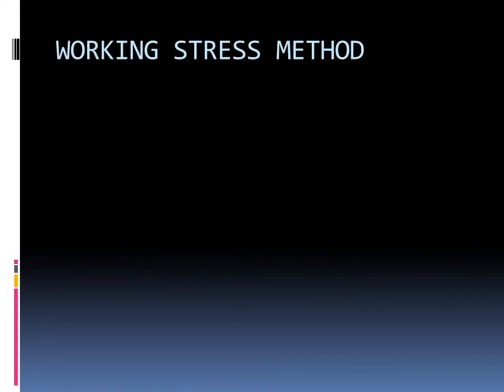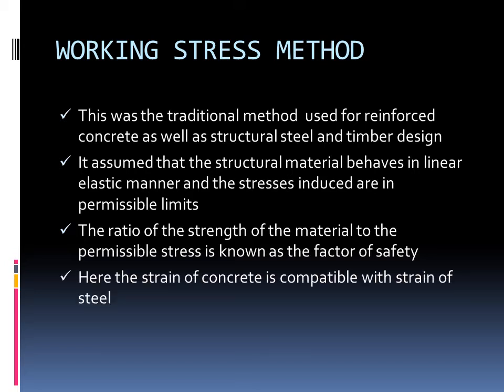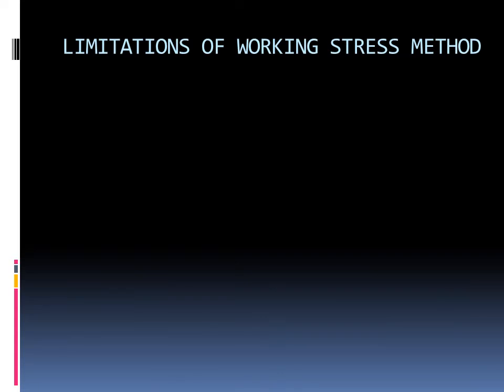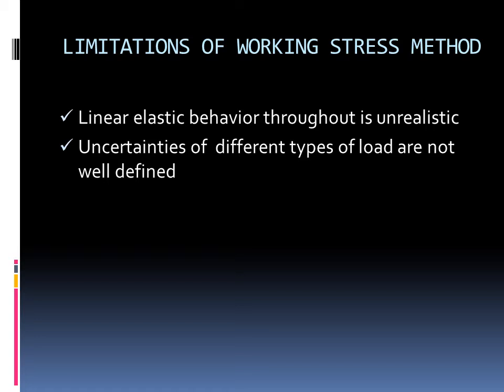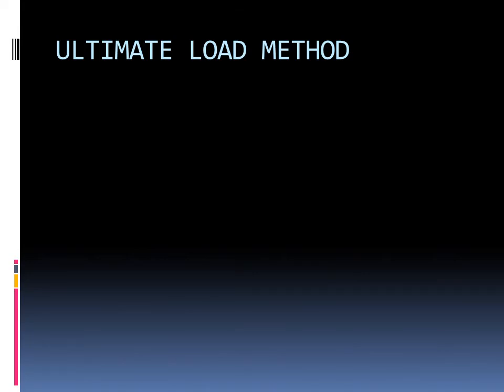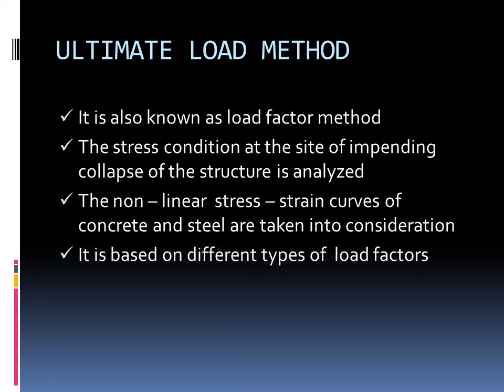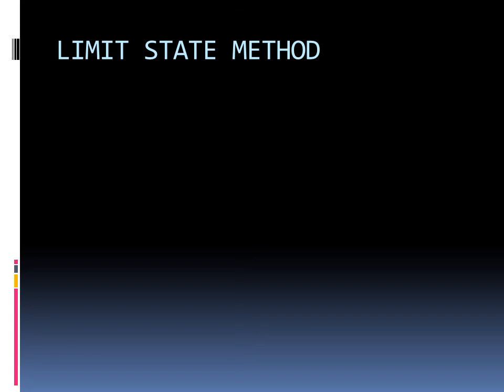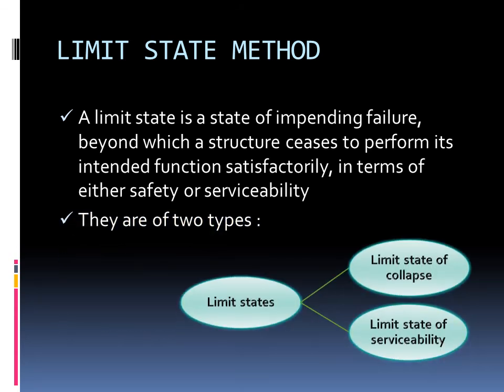KTU DCS CE301 MODULE I DESIGN PHILOSOPHIES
This video is about the different types of design philosophies taken in consideration while designing a structure.
The Design Philosophies are
1.Working Stress Method
2.Ultimate Load Method
3.Limit State Method